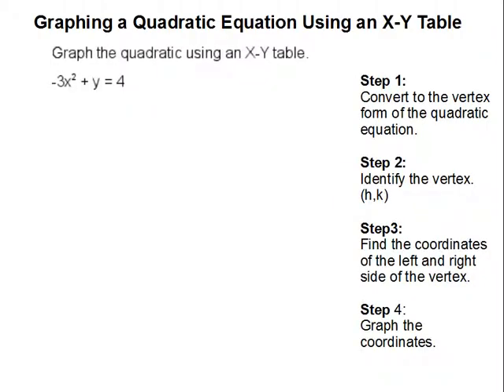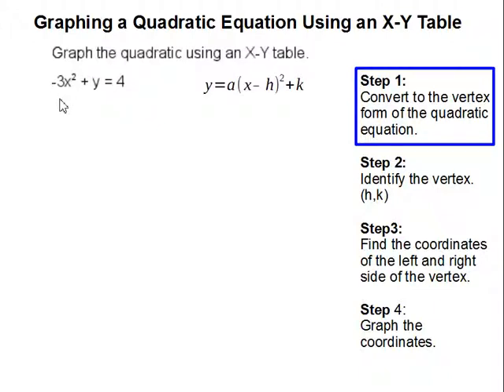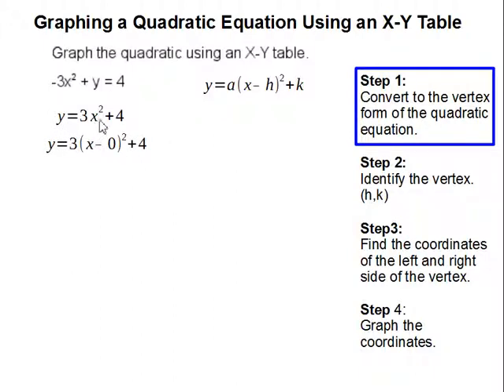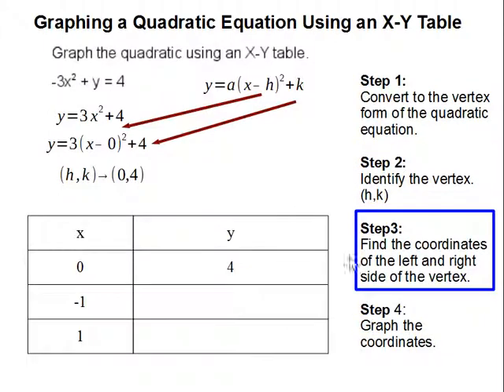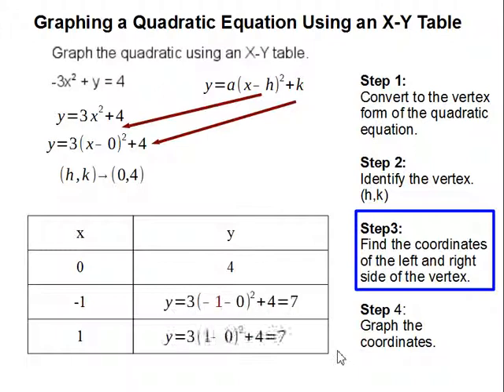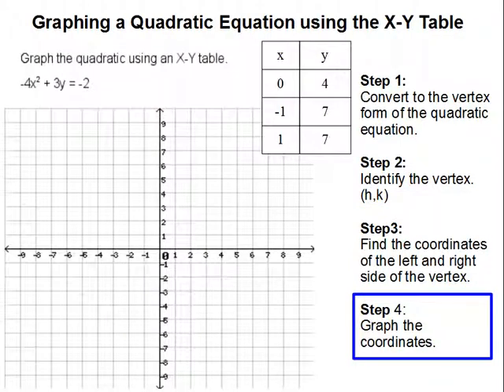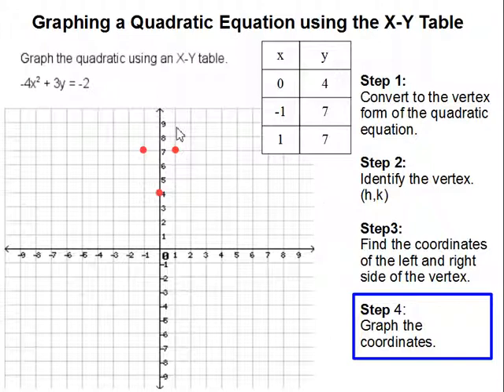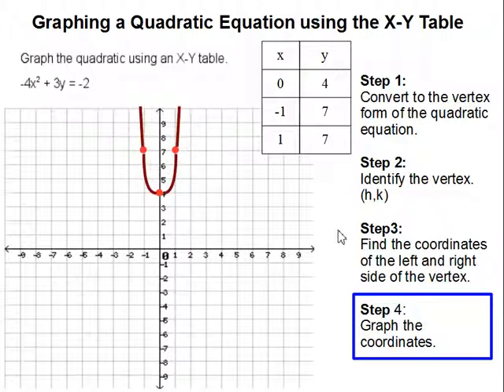How to Graph a Quadratic Equation using an X-Y Table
- How to Graph a Quadratic Equation using an X-Y Table.  For more practice and to create math worksheets, visit Davitily Math Problem Generator